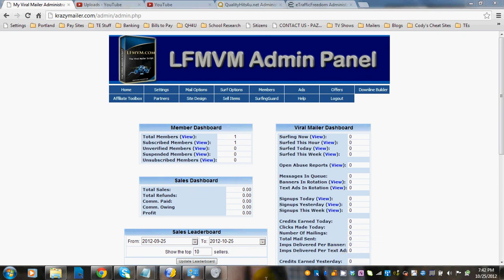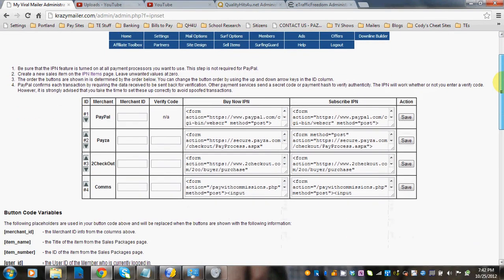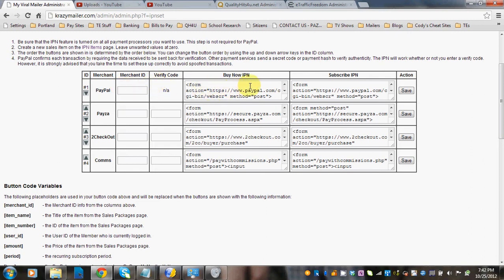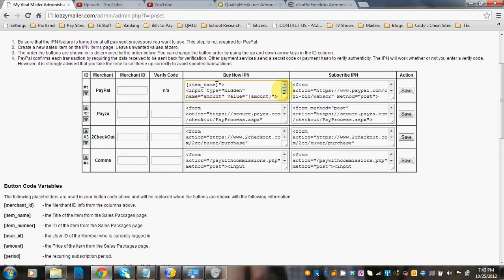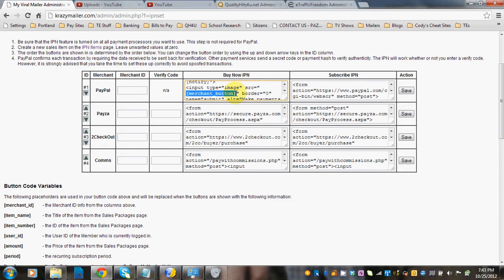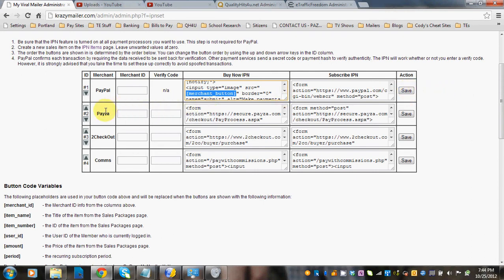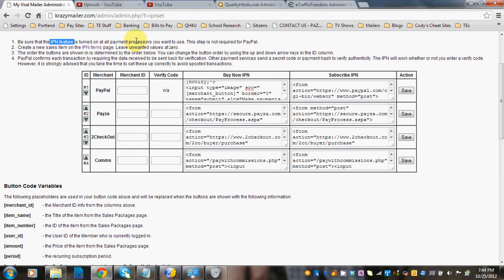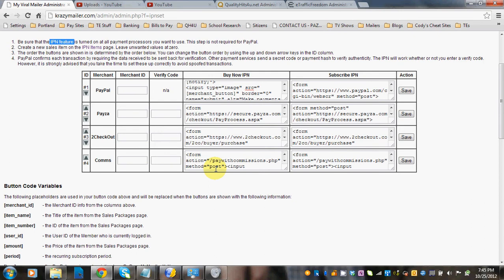Payment IPN Settings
How to set up Payment & IPN settings in the LFM, LFMTE, and LFMVM admin panels.